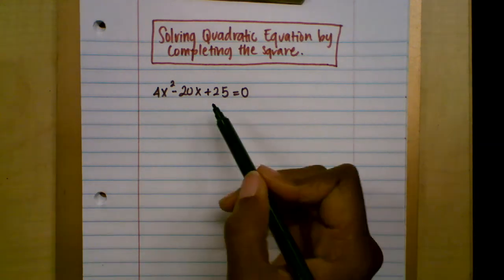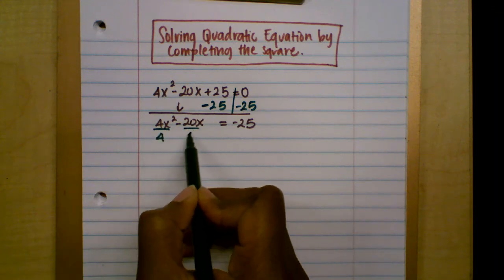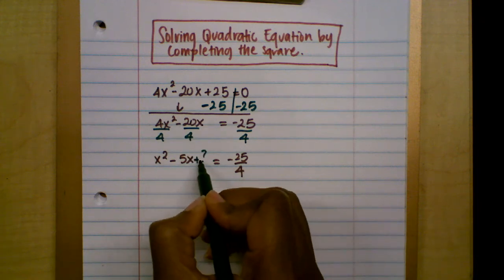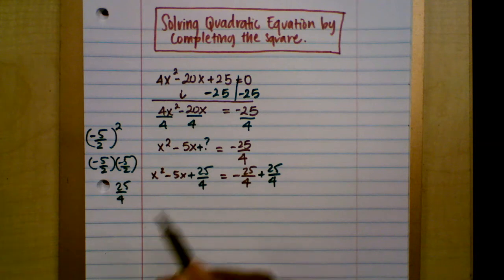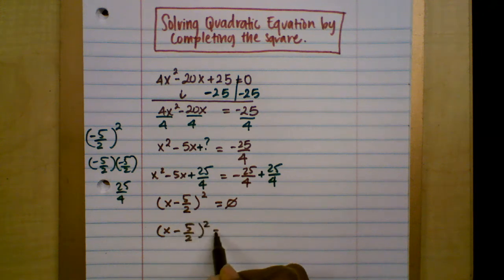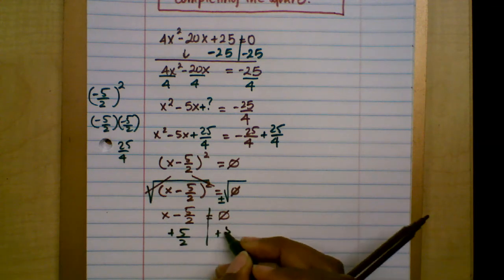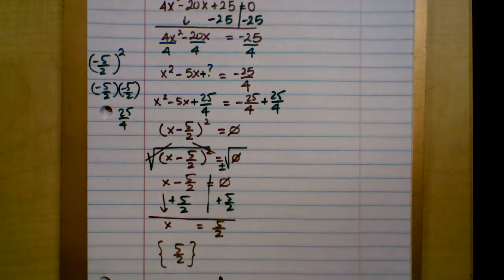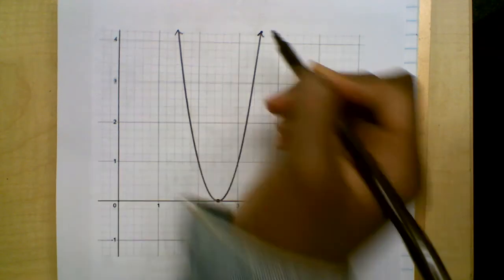Solving Quadratic Equations by Completing the Square-Double Root!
Hi Amazing Students!
In this video, I am showing you how to Solve Quadratic Equations by Completing the Square. This equation has a double root solutions.